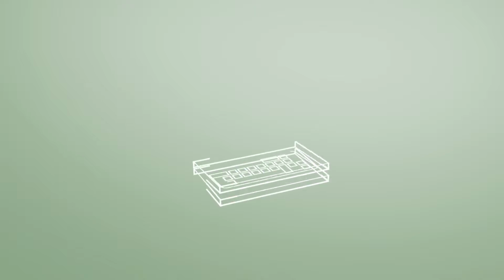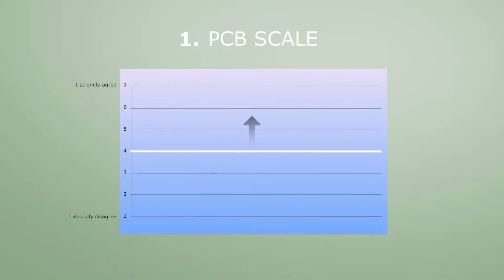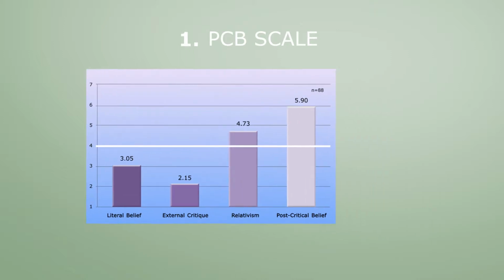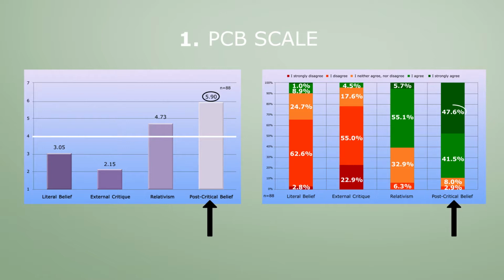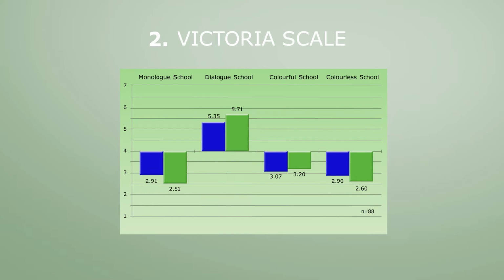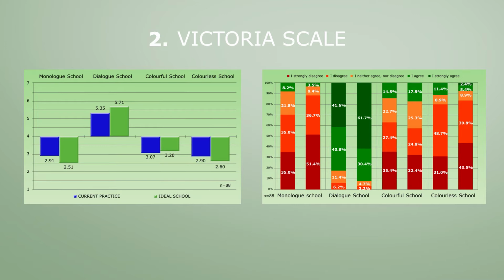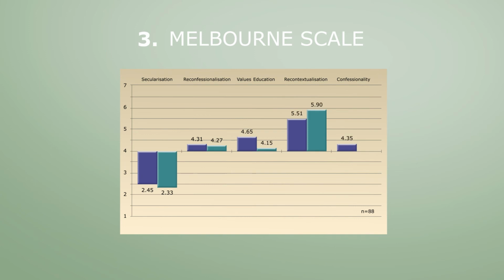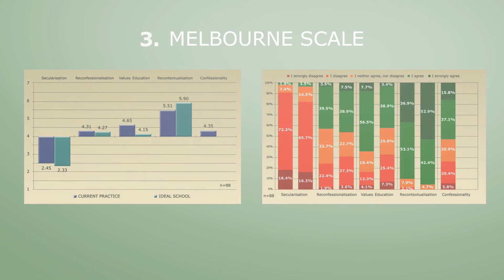ECSIP: How to read an ECSIP graph?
A tutorial video to assess and enhance the Catholic identity of your school or organization, made by KU Leuven in Belgium. The Enhancing Catholic School Identity Project or ECSIP is carried out by a cooperation between the Catholic University of Leuven and the Catholic Education Commission of Victoria in Australia. The ECSIP-method explores the catholic identity of your school. This clip discusses how to read these graphs.